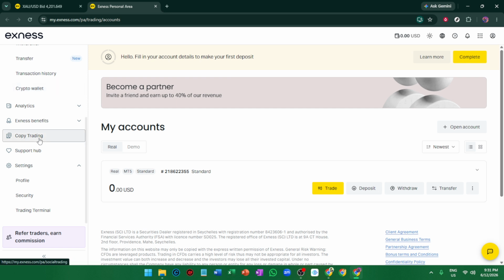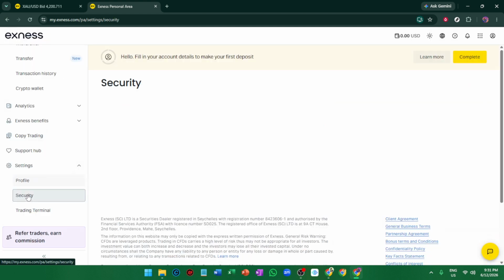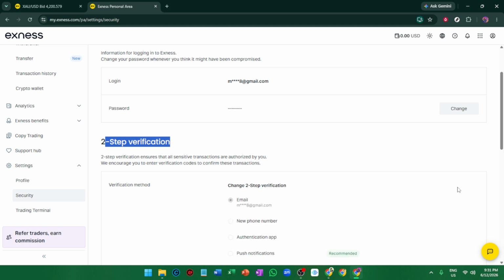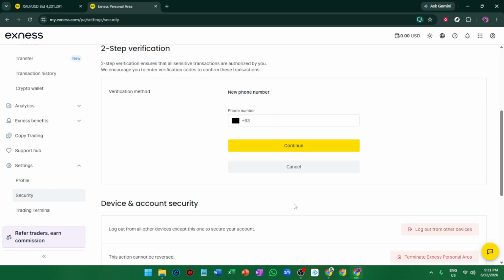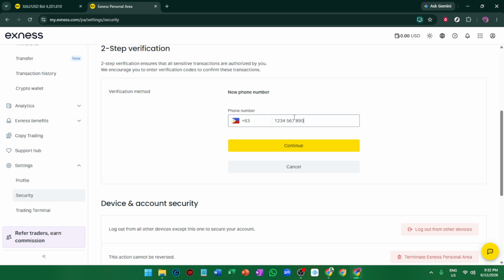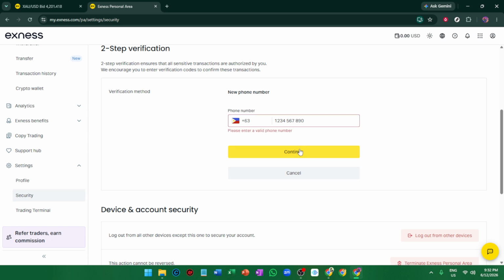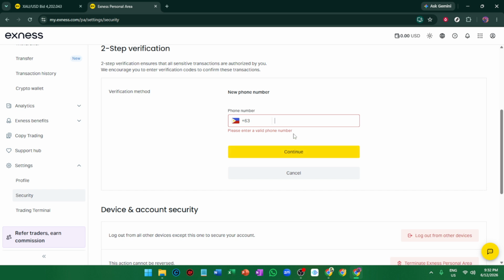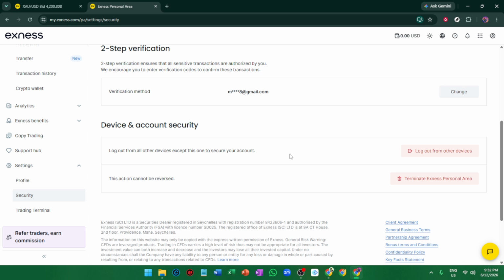How to Change Phone Number on Exness [2026 Guide]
In today's video we cover: Exness phone number change, change phone number on Exness, how to change phone number on Exness, update phone number Exness, Exness mobile number change, Exness account settings, Exness profile update, Exness personal area, Exness account management, Exness verification, Exness security settings, Exness contact information, Exness support, Exness tutorial, Exness guide 2026, Exness 2026, Exness broker, forex trading, Exness Philippines, Exnesss, Exnes, update mobile number, trading account settings, Exness help